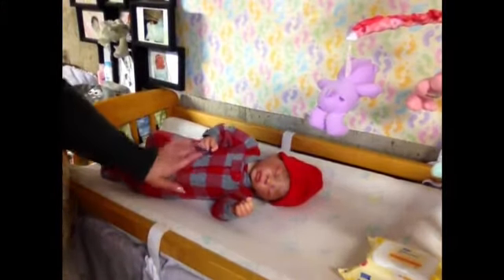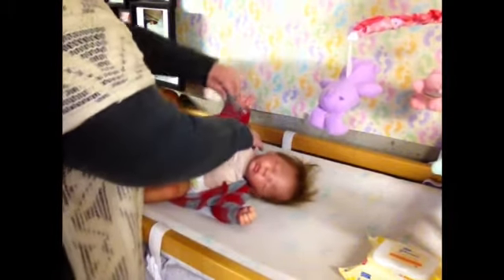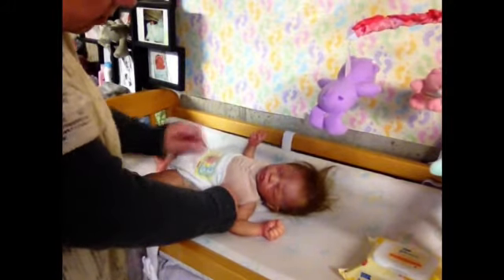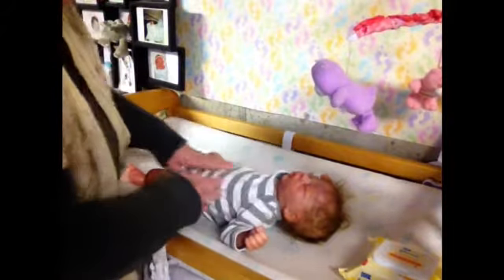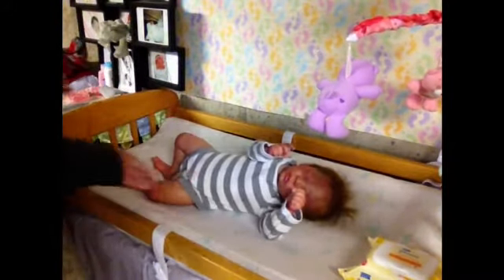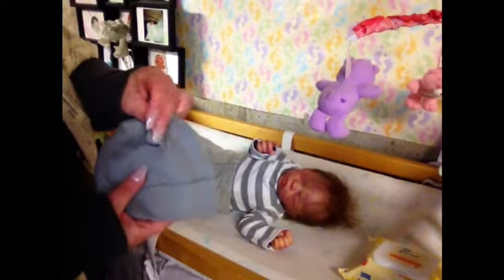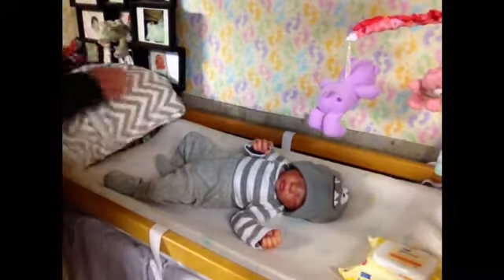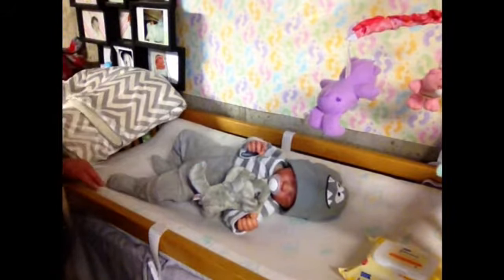Jakes new outfit | tinytoesrebornnursery